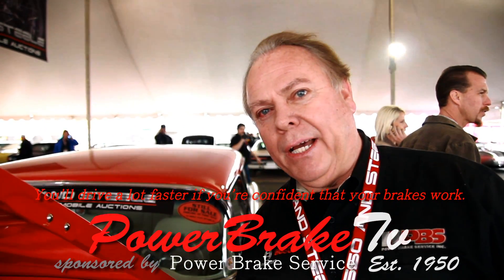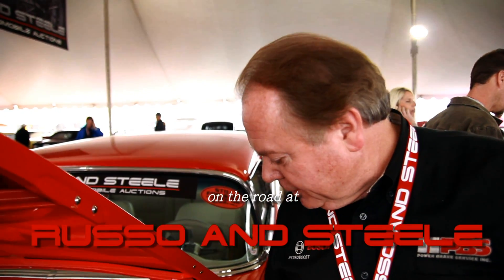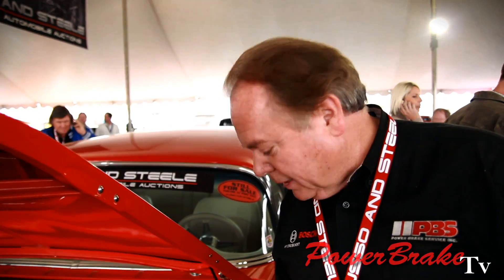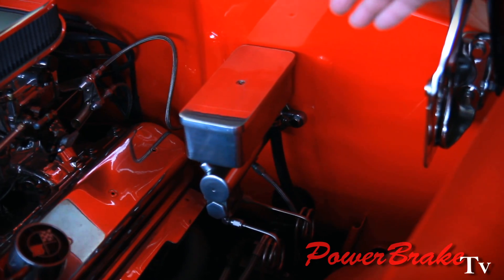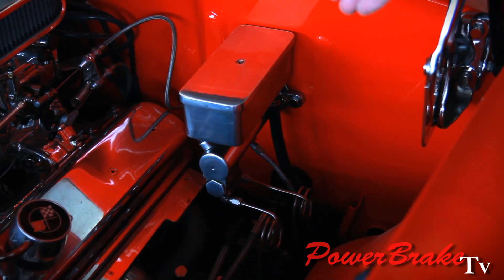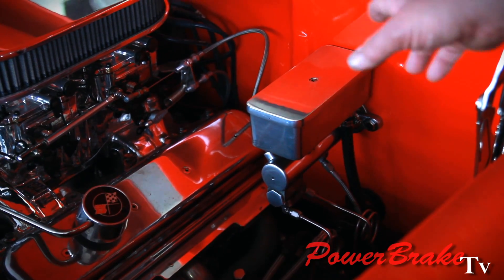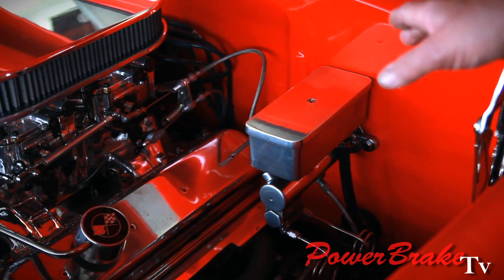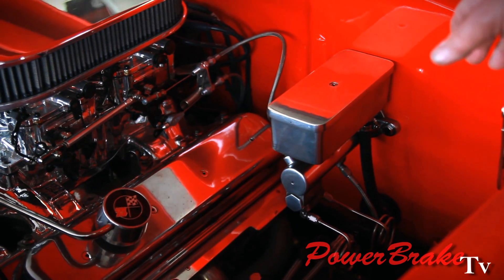Electric Brake Booster - Sweeting Performance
Here Bob talks about the Electric Brake Booster, which has been used recently for conversion on hot rods, but was originally built by Bendix for Jeep vehicles. They use an electric motor to store pressure in an accumulator, which sends out a large amount of pressure to the master cylinder, and assists in braking.

It was very powerful when new and is similar to the systems that were installed on the Turbo Buick and T-Bird Super Coupe cars because of low vacuum issues. But the T-Type and Super Coupe guys are not happy anymore and would now not have any good response if you asked them how they like their brakes.

The motors eventually burn out and then fill full of fluid, the parts are extremely hard to find since they are out of production (Bendix was the manufacturer, and they no longer make it or parts for it). This obsolete type of brake booster is what is being put onto peoples hot rods, while they owners of the Jeeps, T-Type Buicks, and T-birds are angrily ripping them off the cars they came on.

We pioneered this system in the early 90's, because the seemed to have enormous pressure and are self contained, but haven't sold many since then because there are no new parts, and we won't sell used core units to people. We used to be a huge remanufacturer of brake boosters, and are capable of taking a used unit and making it 'like new', that is standard practice, and those units are sold as 'Rebuilt', but there are no parts to rebuild these units with.  So, a competing company out there learned about the system from us and have been selling used systems as new (even though they aren't). The outside of the casting is being polished up and then the used - unrebuilt unit is sold as new.

About Power Brake Service:
We build and Rebuild endless varieties of new and classic brakes for every type of vehicle and trailer. The company was started by George Sweeting in 1950 who worked for the railroads and Lockhead, it is now run by his son Bob Sweeting who learned about modifying cars while drag racing in the 60's, and Bob's son Matt Sweeting Sweeting Performance. We were a Warehouse Distributor for Bendix for 20 years until they sold they sold their Power Brake Division to Bosch, which is when we became a special modification contractor with Bosch for their power brakes - which come on most new American vehicles. Our ability to design brake systems, rather than just replace rotors and pads, has taken us to amazing places and we have worked on amazing projects. We have: